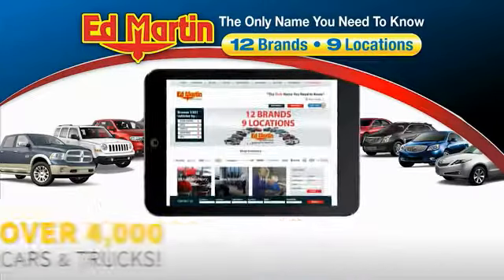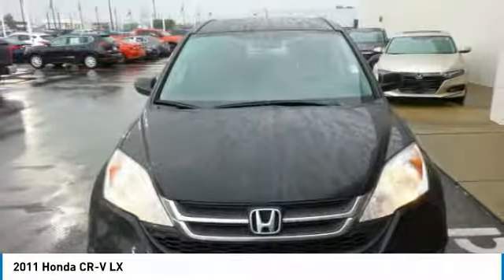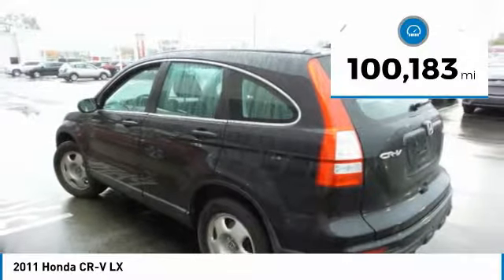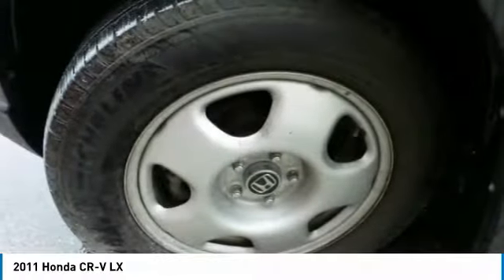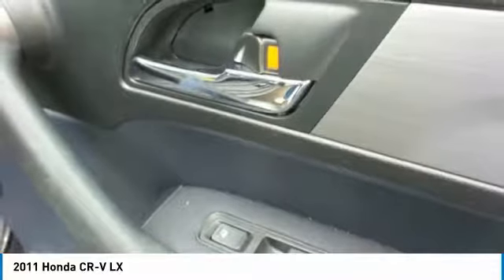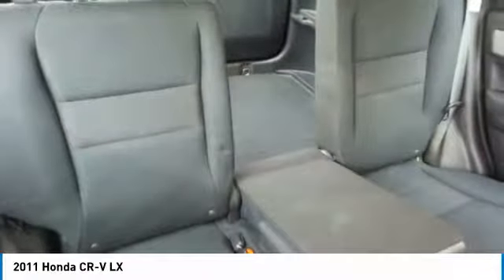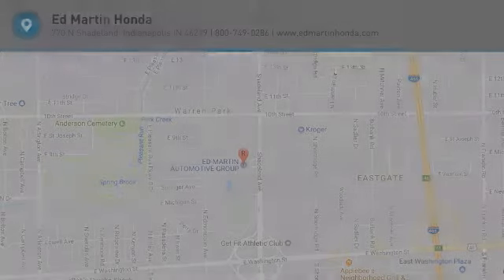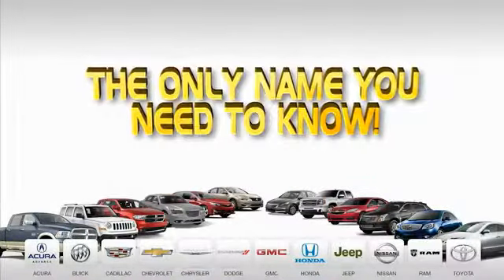2011 Honda CR-V 2CR6318A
2011 HONDA CR-V Indianapolis, IN
Stock# 2CR6318A

ONE OWNER LOCAL TRADE!, SERVICED & COMPLETE DETAIL!!, GREAT SERVICE HISTORY!, AWD!, CARFAX ONE OWNER!.

Awards:
* JD Power Dependability Study * 2011 KBB.com Brand Image Awards
2016 Kelley Blue Book Brand Image Awards are based on the Brand Watch(tm) study from Kelley Blue Book Market Intelligence. Award calculated among non-luxury shoppers. Kelley Blue Book is a registered trademark of Kelley Blue Book Co., Inc.